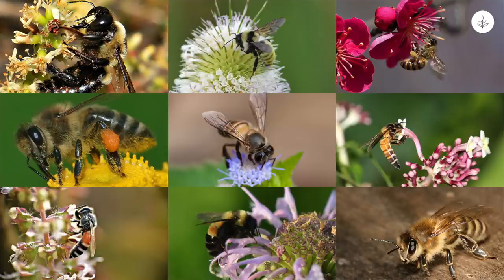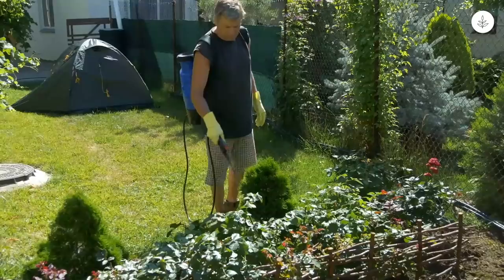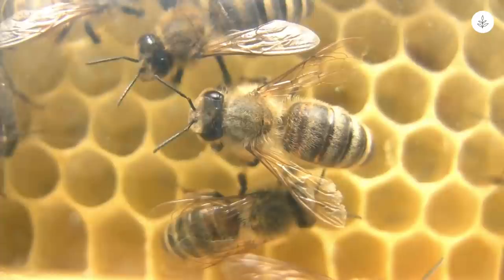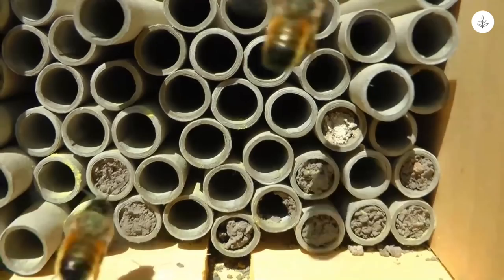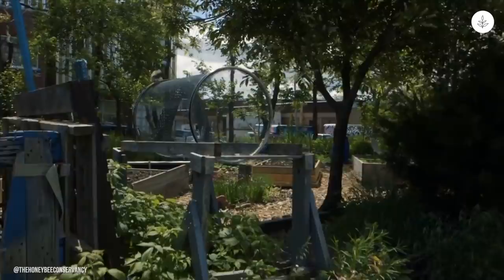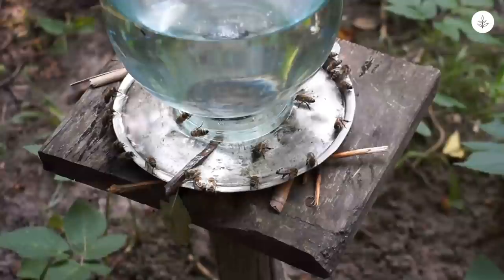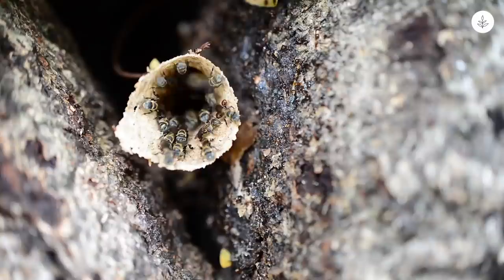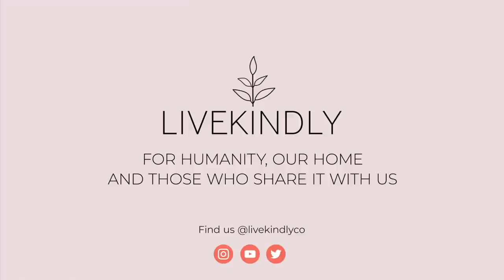7 WAYS To Help SAVE THE BEES | LIVEKINDLY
As summer is in full swing, you may have noticed an increased number of bees around. While bees are crucial for pollination, including the pollination of the crops that we eat, the mighty insects are under threat. Colony Collapse Disorder has become more common. The rampant use of pesticides, fungicides, and herbicides, particularly neonicotinoids, are thought to cause this disorder. Climate change is changing flowering patterns, greatly affecting bee populations. Animal agriculture is a large driver for global warming, affecting bee populations by shifting flowering seasons.

What can you do to help the bees? Here are 7 easy ways to make your life more bee-friendly.

CREATE YOUR OWN BEE-FRIENDLY YARD
Bee Hotels
Bee Baths
Bee Free Vegan Honey
Agave Syrup

LIVEKINDLY is your home for informative, thought-provoking content for humanity, our home, and those who share it with us.

Track: Holiday by JayJen & Osheen